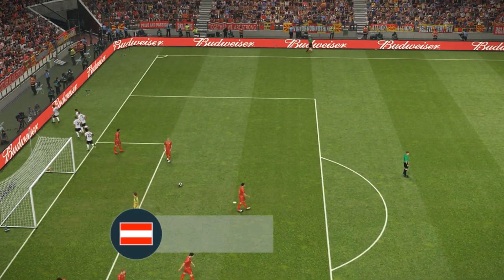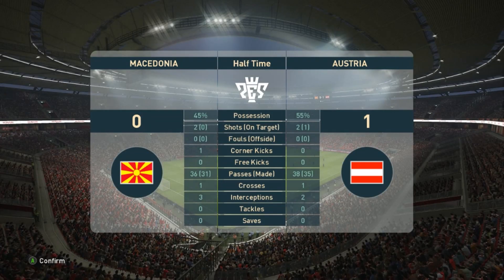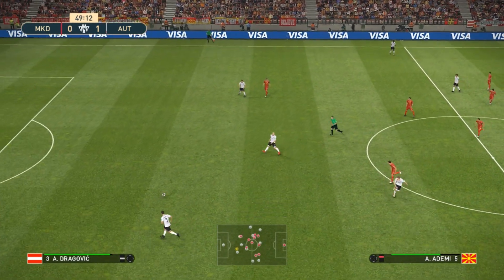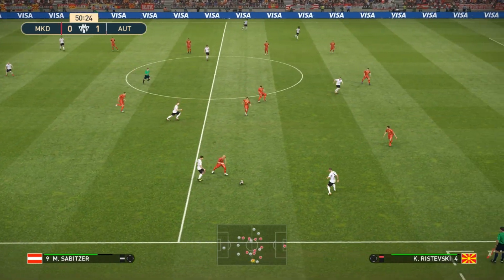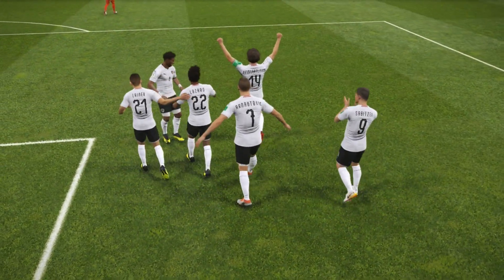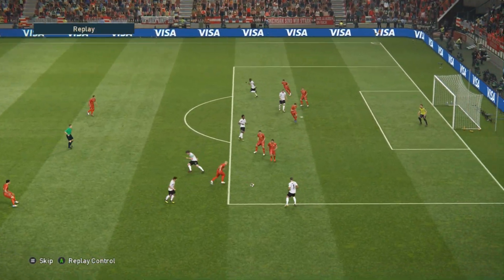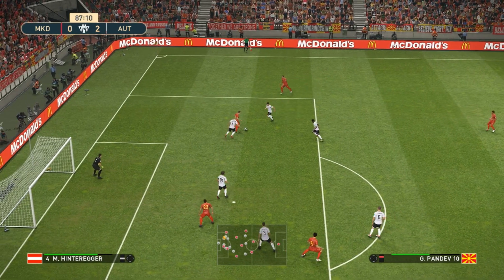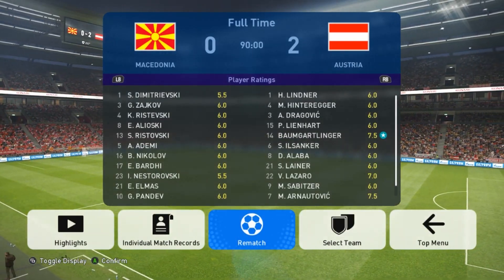North Macedonia vs. Austria | Euro 2020 Qualification | PES 2019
PES 2019 Prediction